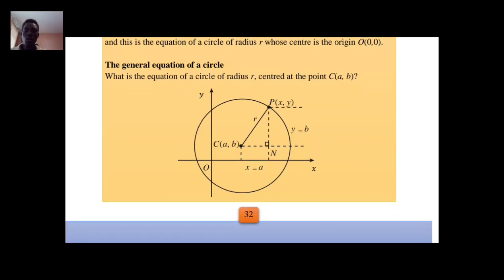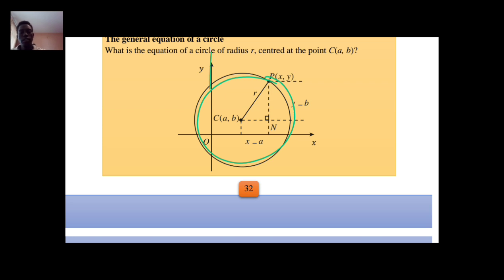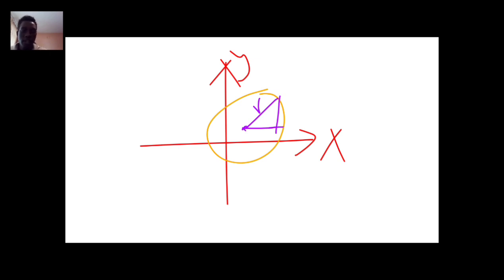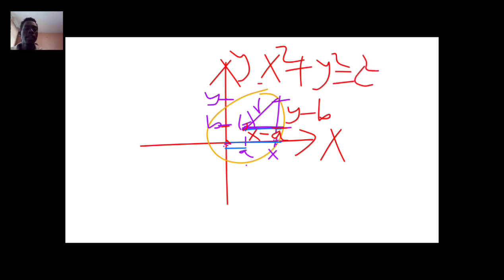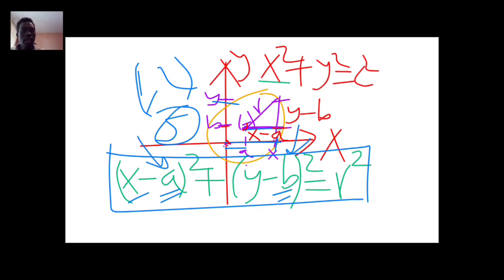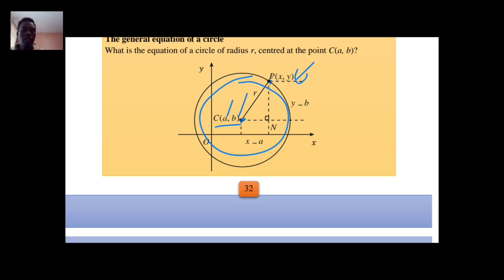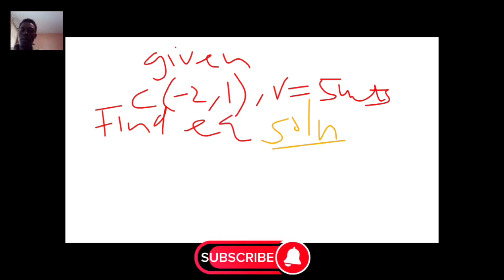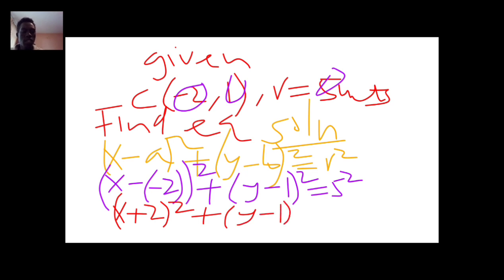Unexpanded general equation of a circle. (Secondary 4 Mathematics)